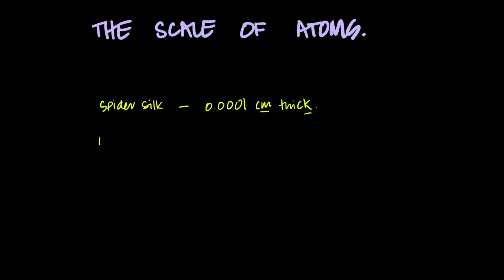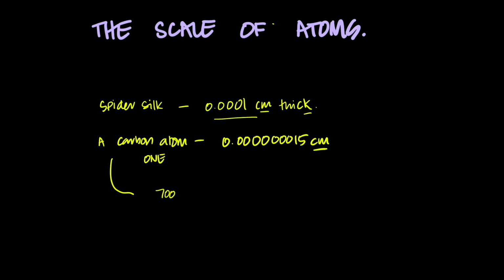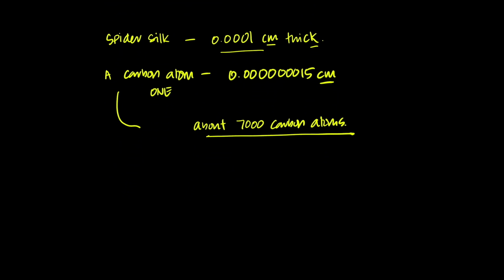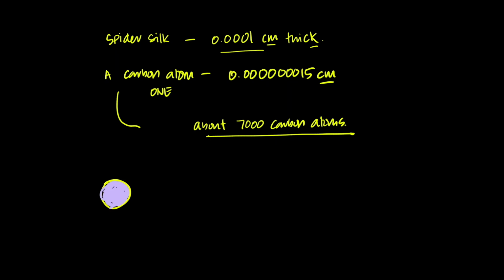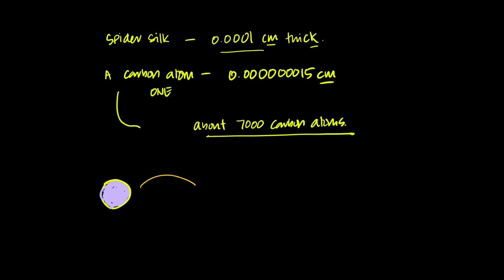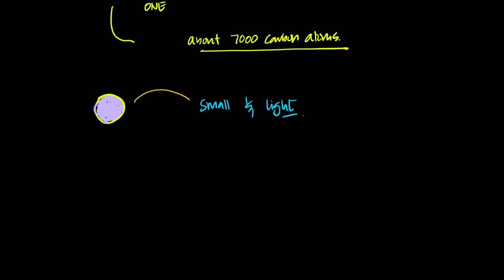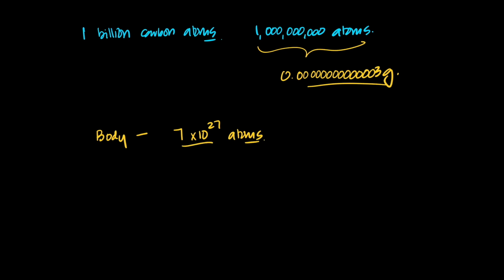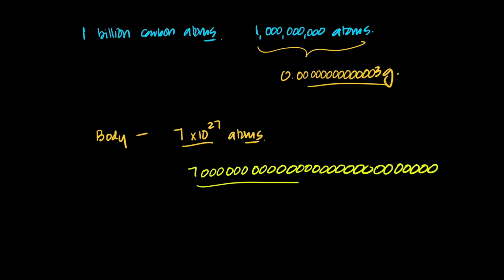Scales of Atom | States of Matter | O Level Chemistry